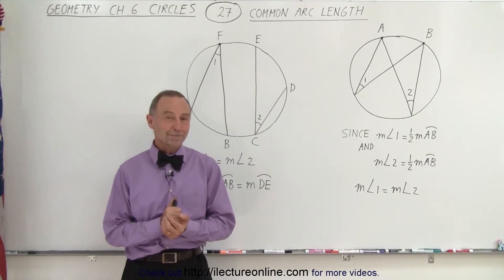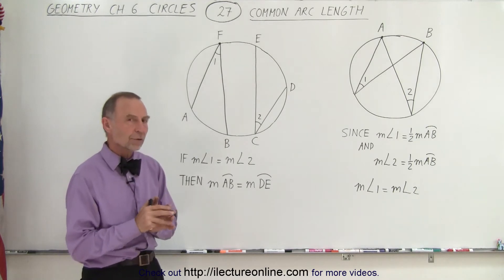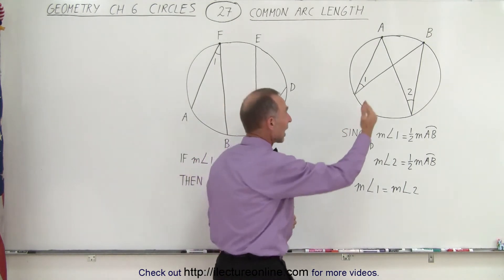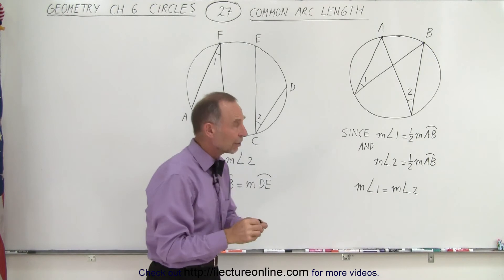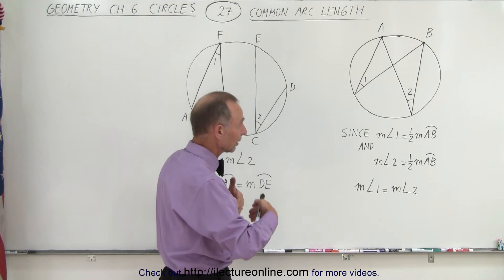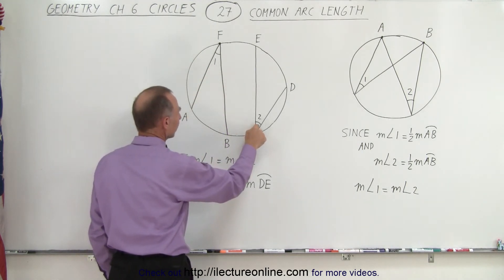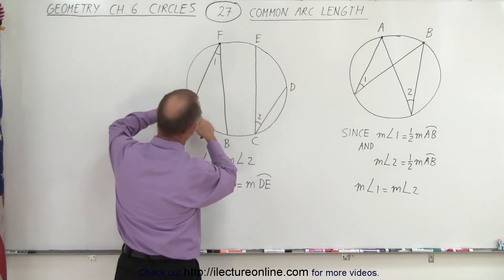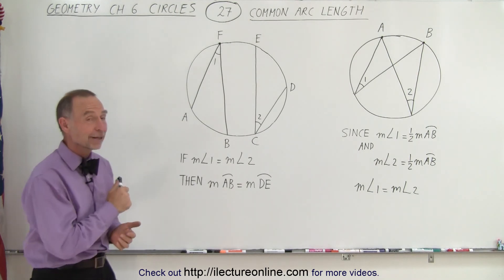Geometry - Ch. 6: Circles (27 of 39) Common Arc Length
We will learn that inscribed common angles in a circle will have common arc length.

Title search of video on other plateforms:  Geometry - Ch. 6: Circles (26 of 39) Show that an Angle Inscribed a Semi-Circle=90 degrees